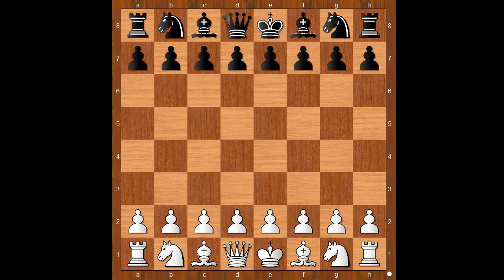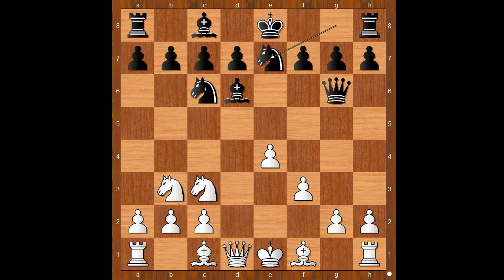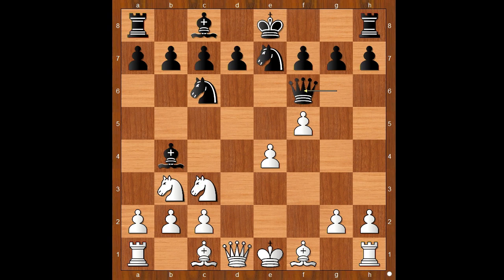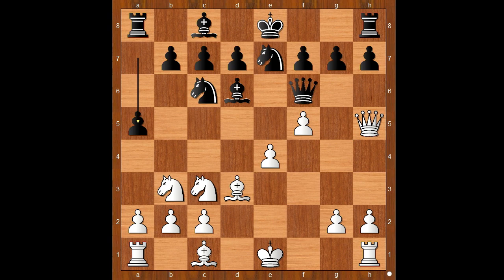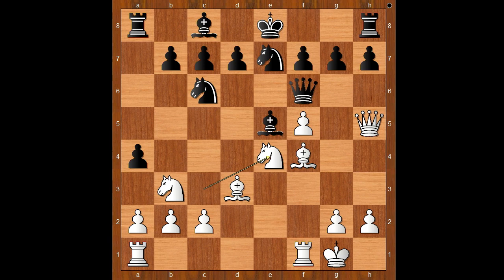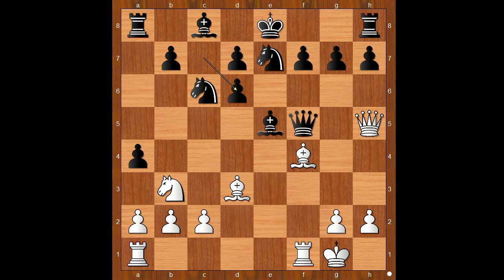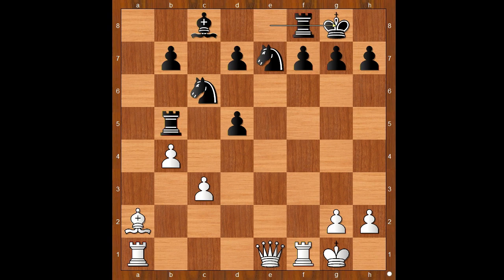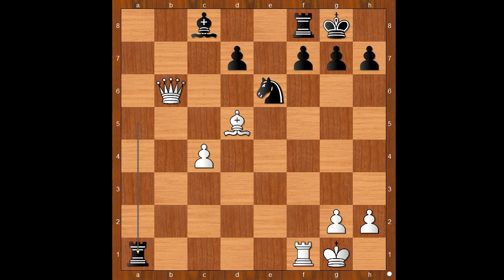A Gem From Gibraltar WGP 2021 | Zhansaya Abdumalik vs Antoaneta Stefanova: Gibraltar 2021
Game description
Zhansaya Abdumalik vs Antoaneta Stefanova
Gibraltar WGP 2021
Scotch Game [C45]
 1.e4 e5 2.Nf3 Nc6 3.d4 exd4 4.Nxd4 Qf6 5.Nb3 Qg6 6.f3 Bd6 7.Nc3 Nge7 8.f4 Bb4 9.f5 Qf6 10.Bd3 Bd6 11.Qh5 a5 12.0–0 a4 13.Bg5 Qe5 14.Bf4 Qf6 15.e5 Bxe5 16.Ne4 Qxf5 17.Nd6+ cxd6 18.Bxf5 axb3 19.Bxe5 Nxe5 20.Be4 bxa2 21.Qd1 Ra6 22.Bd5 Ra5 23.Bxa2 d5 24.Qe1 N5c6 25.b4 Rb5 26.c3 0–0 27.Qe2 Rb6 28.b5 1–0